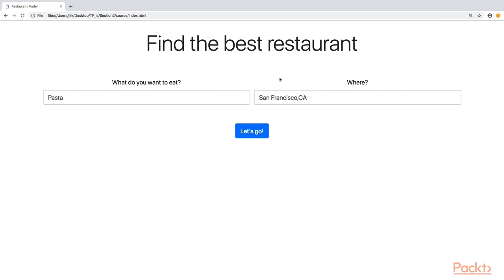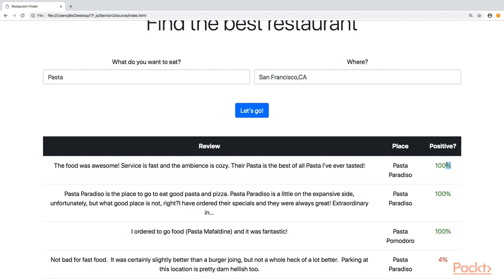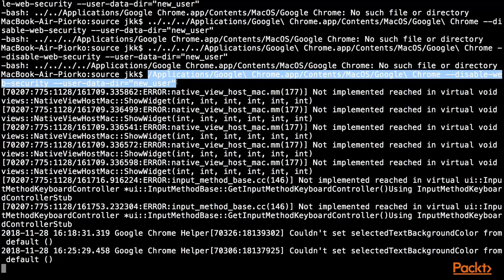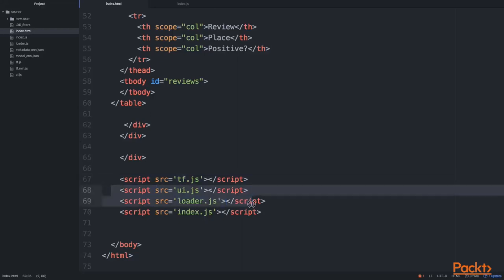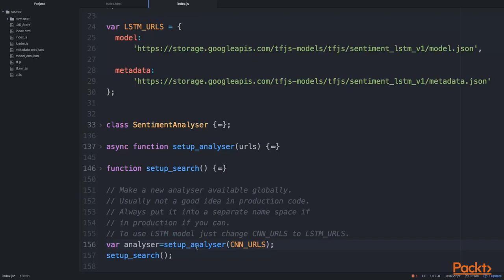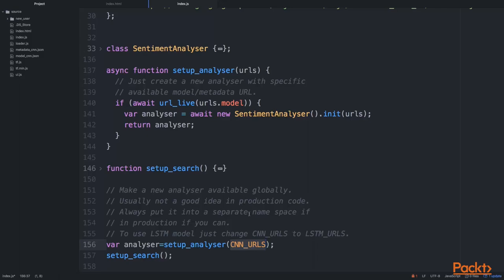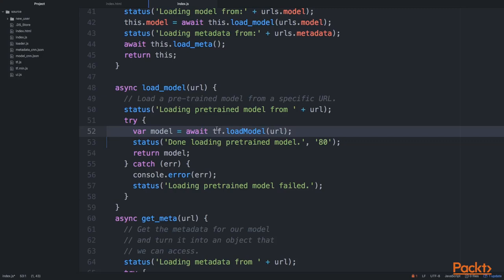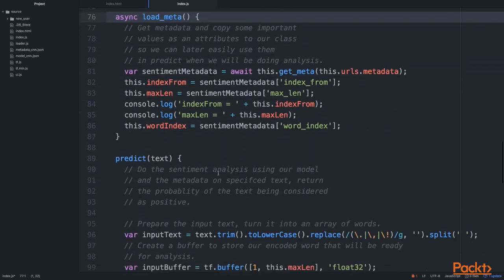Deep Learning Projects with JavaScript: Loading Pre-Trained CNN and LSTM Models | packtpub.com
This video tutorial has been taken from Deep Learning Projects with JavaScript. You can learn more and buy the full video course